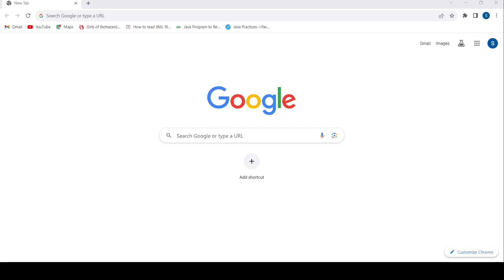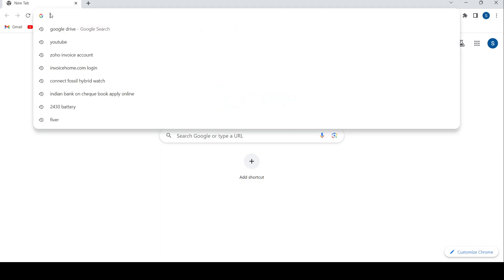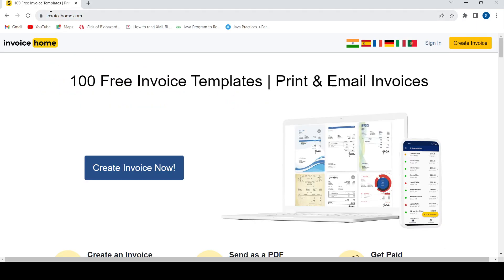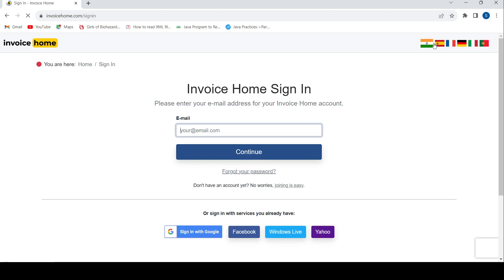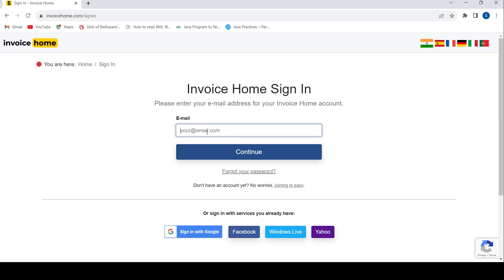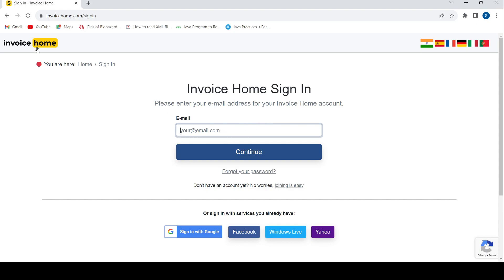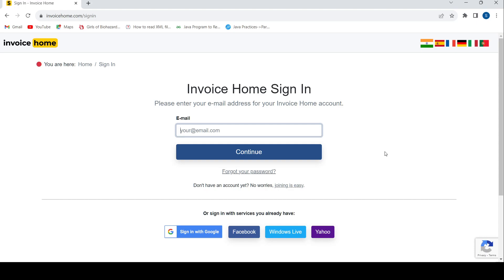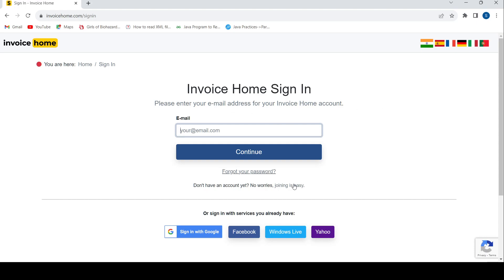✅ How to Sign Into Invoice Home Account (Full Guide)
Streamline your invoicing and financial management with our comprehensive step-by-step guide on how to sign into your Invoice Home account. Whether you're a new user or need a refresher, we've got you covered. Learn the easy and efficient process of accessing your Invoice Home account to create, send, and manage invoices with simplicity.

Key Learning Points:

A detailed guide on how to sign into your Invoice Home account
Step-by-step instructions to access your Invoice Home dashboard
Simplify your invoicing and financial tasks with Invoice Home
Make the most of your Invoice Home experience by following our tutorial.